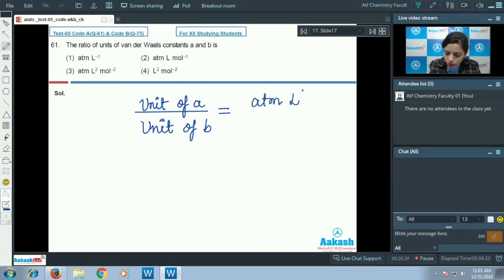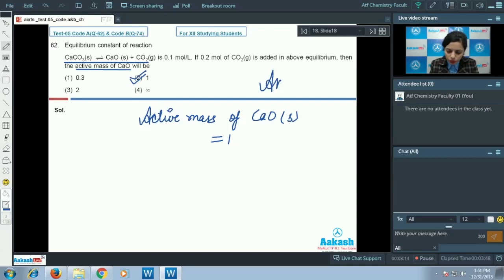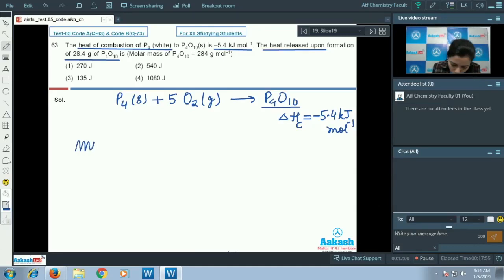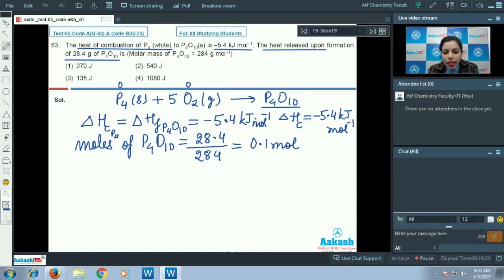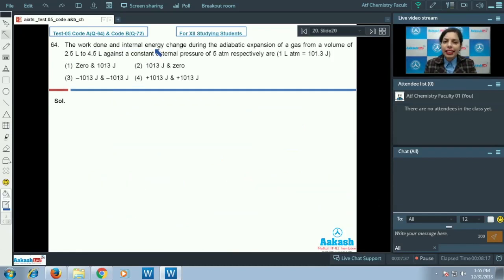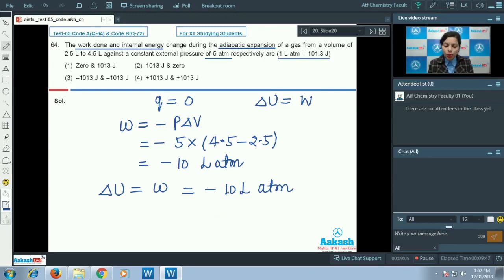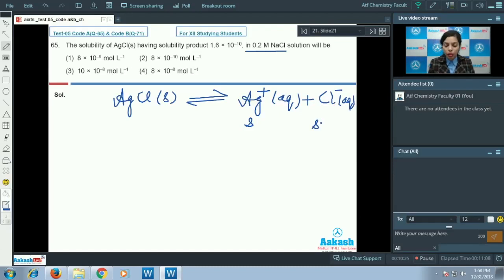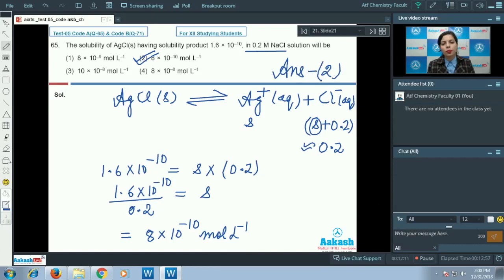AIATS TEST 05 Code A&B For XII Studying Students CHEMISTRY MEDICAL 2019 Q 61 to 65